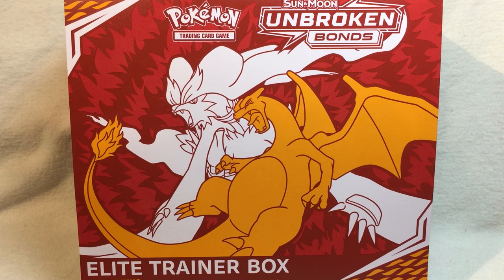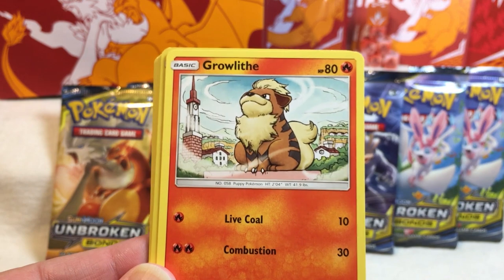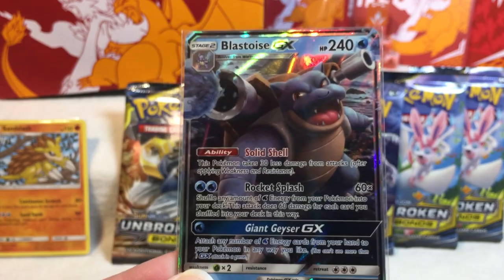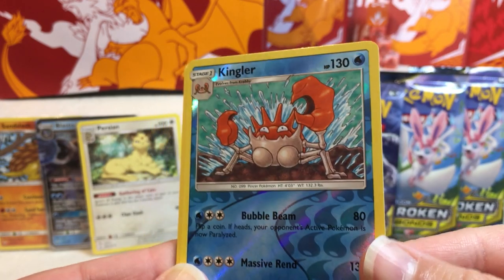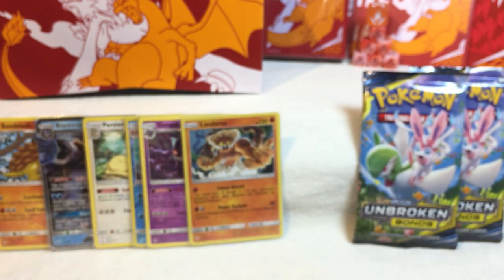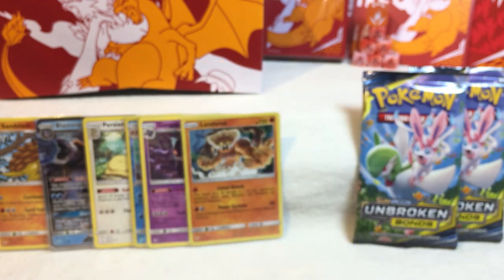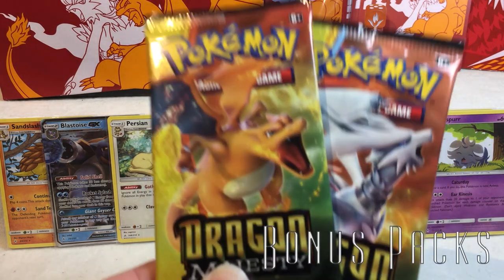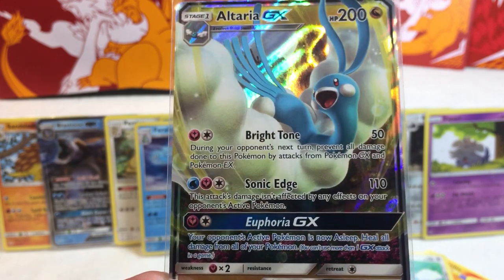New Set Friday! Unbroken Bonds Elite Trainer Box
It may be Friday, but this set is all about that Caturday!  It's also all about those amazing Tag Team cards.  Today, we take a look at the latest set, Unbroken Bonds, and the fire red elite trainer box that comes with it.

OMG CATURDAY